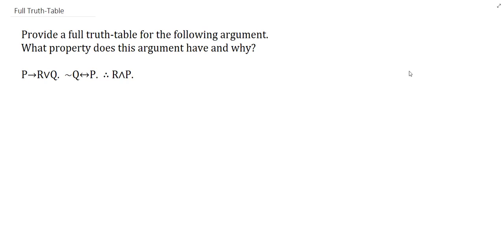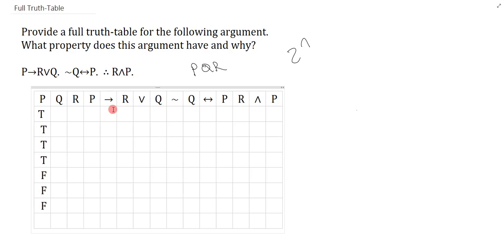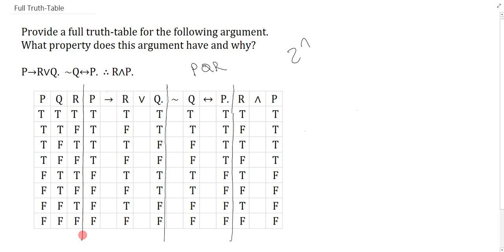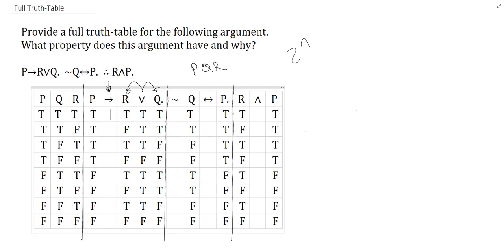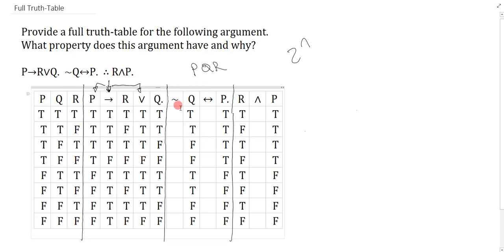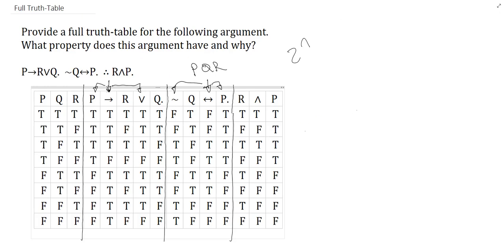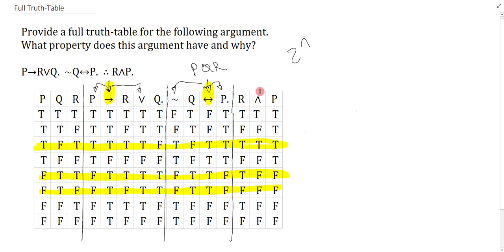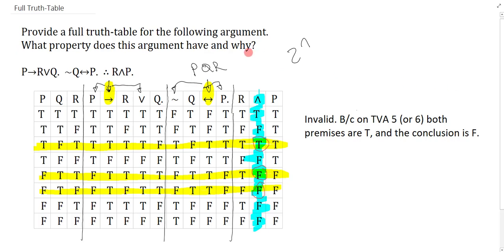Example Problem Demo: Unit 2 Full Truth Table 2